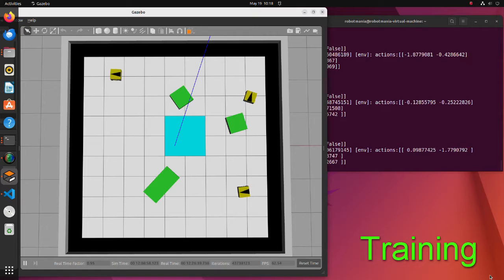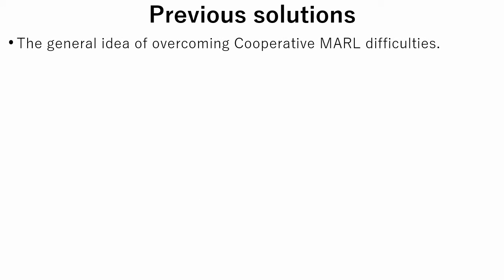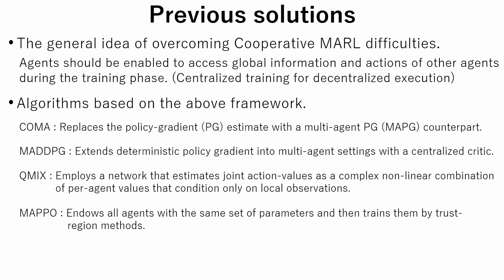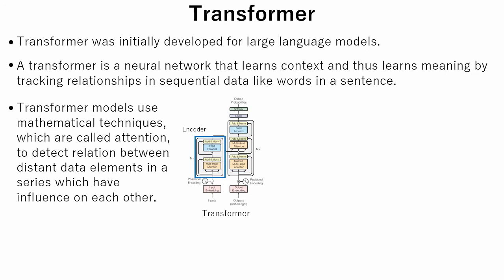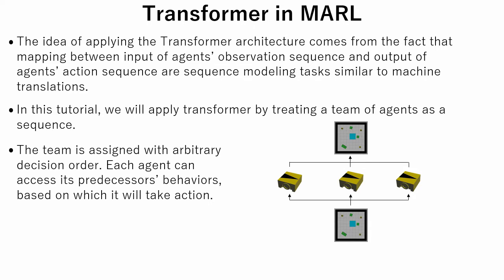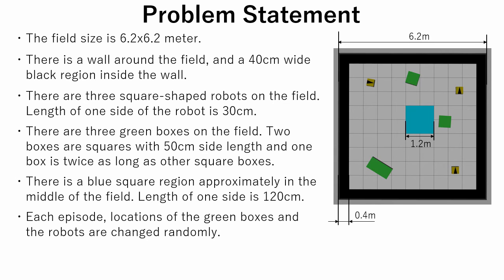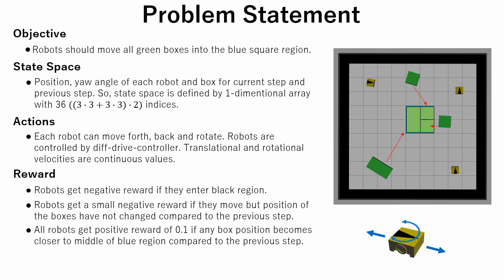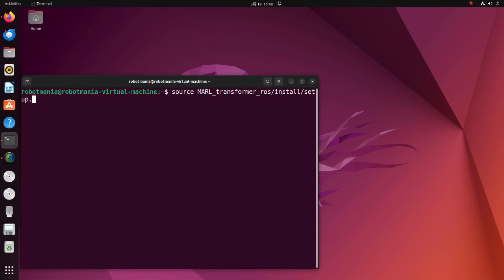Using Transformer in a Multi-Agent Cooperative Task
In this tutorial I attempt to use Transformer network to solve cooperative multi-agent reinforcement learning problem. The training itself was not successful, but this work should give direction for the future success.

Ubuntu 22.04, ROS2 Humble, Gazebo-classic